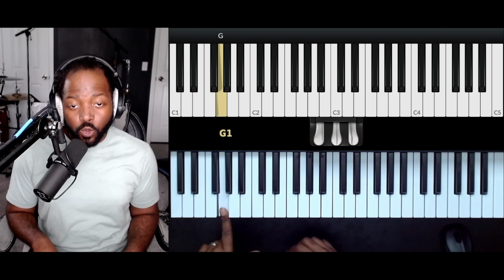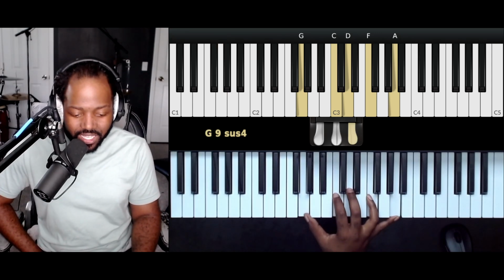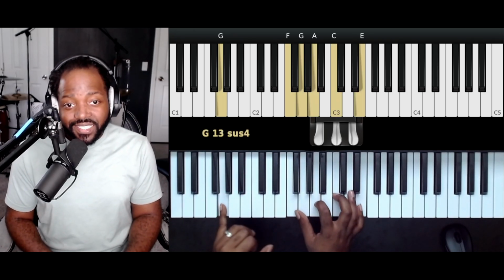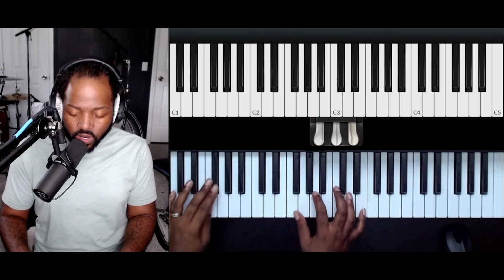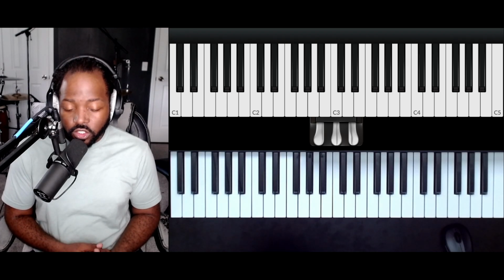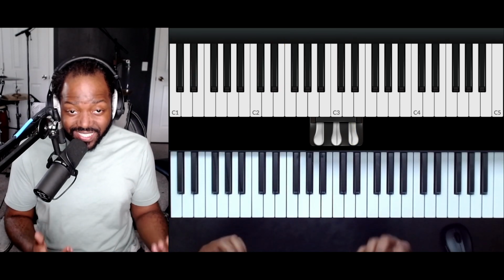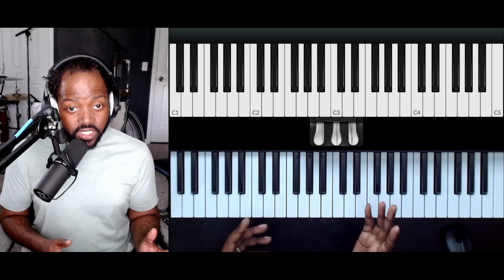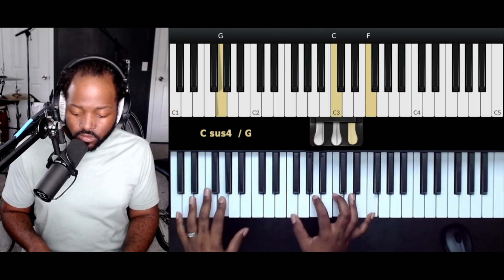Dominant Sus Chords | Beginner Piano Tutorial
Hey whats going on guys! In this video we will unlock the power of the Dominant Suspended chord. We will be using it on the 5 chord but this is also a powerful chord to use when changing keys.